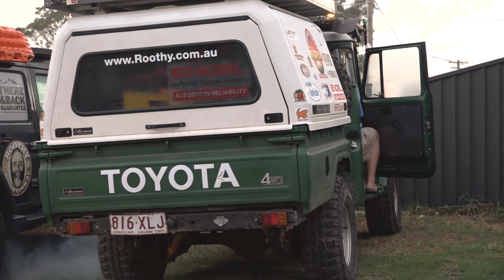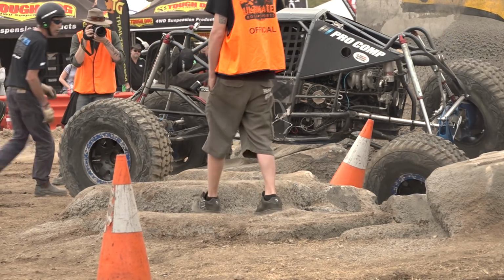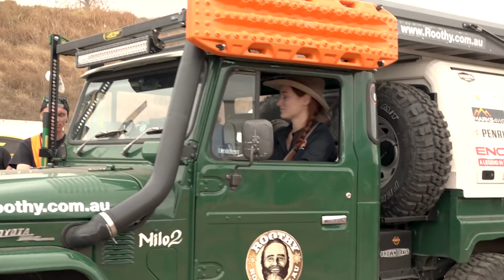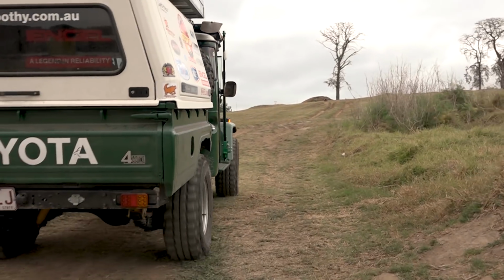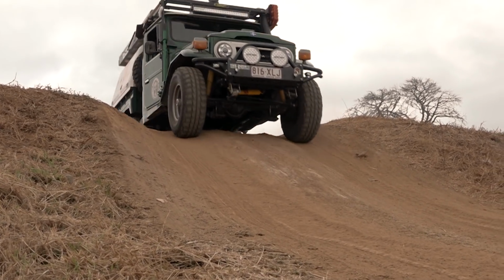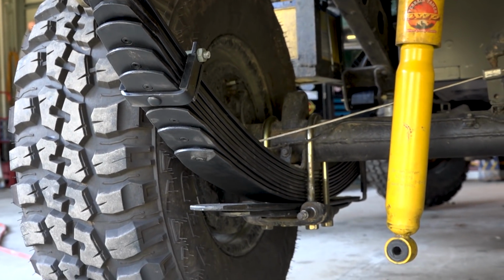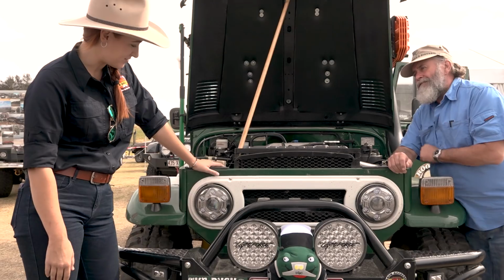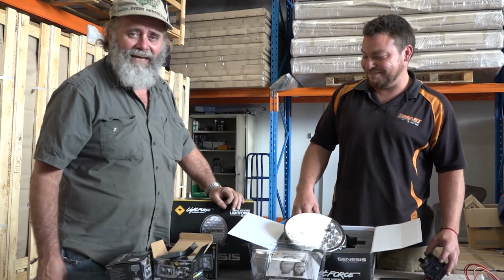Milo 2 On Test Part 3 - Roothy breaks out of Sydney - Built Not Bought 40 Series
So much happened at the Sydney Show we had to divide it into two parts! Check out the buggies, see Jillaroo Jess in Milo 2 and watch how I bed in my new leaf suspension by pretending to do demo runs around the proving ground.

Just like the first couple of days I got hit for photos before we even got through the gates. Yep, the Milo 2 project sure had a lot of people hanging out to see the final form of this chassis up rebuild. But it's the buggies where all the action was at this stage, they put on an amazing display of hydraulically controlled reduction geared home made machinery.

I did get to take Jess out on the test track to bed the suspension in even more though which is a good thing because we'll be taking back tracks to Adelaide and then I've got a couple of real rough off-road surprises in store for the trip home. And yes, already we're working on improving Milo 2!